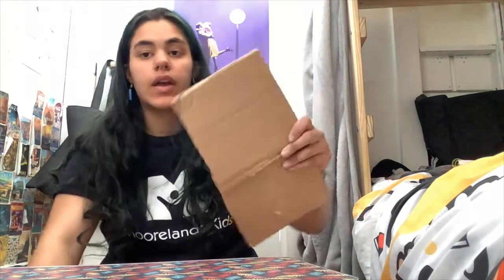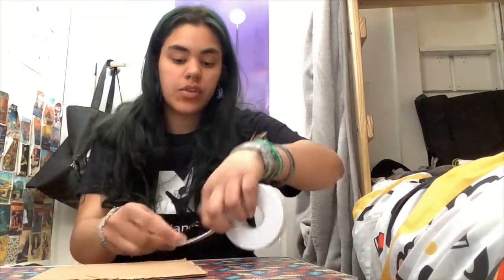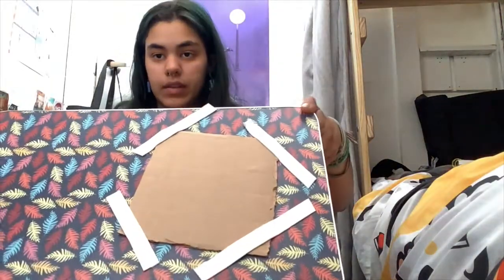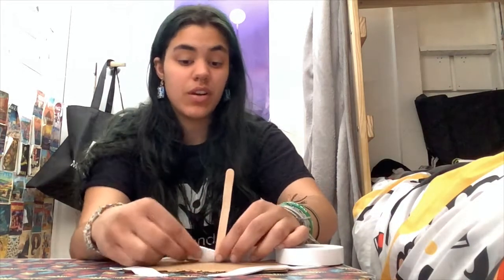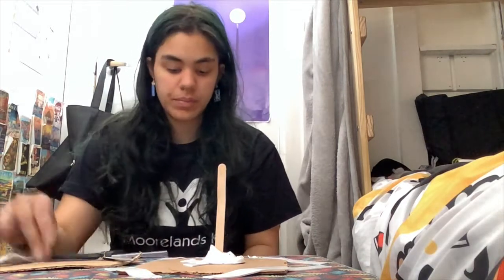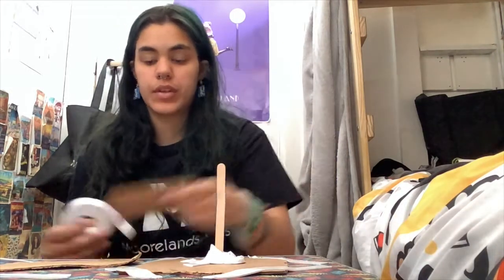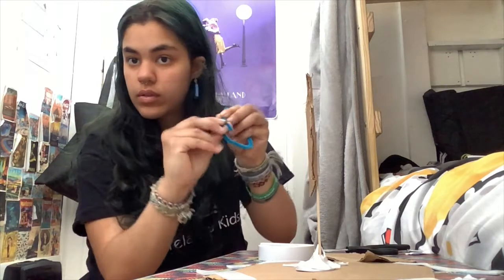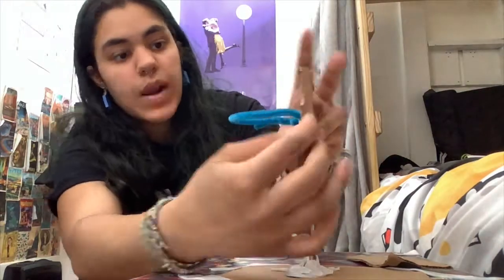BLAST Lead On Basketball Net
Hey BLAST!

We're back! You ready to play ball? Join Crutches in making this fun basketball craft with a twist! Check it out! Head to our YouTube channel now!